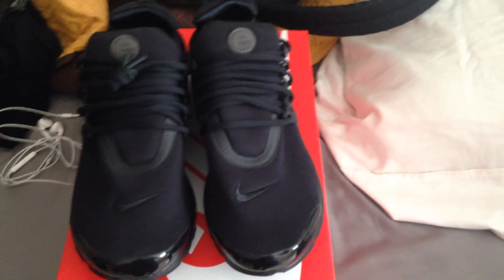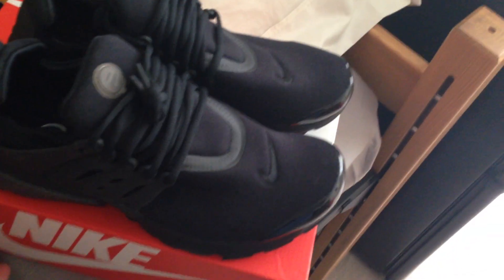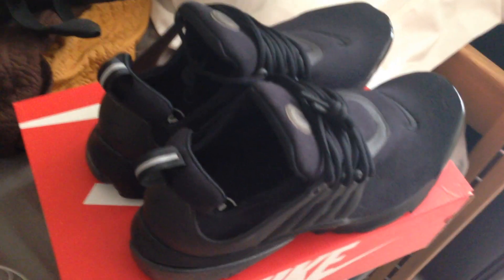NIKE AIR PRESTO TECH FLEECE PACK TP black shoe review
NIKE AIR PRESTO TECH FLEECE PACK TP black  colorway shoe review Unboxing